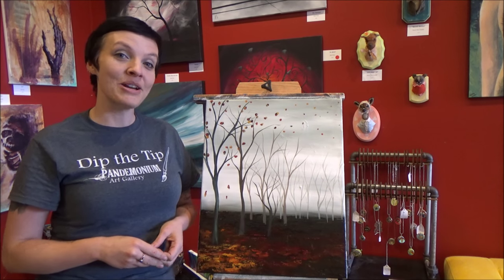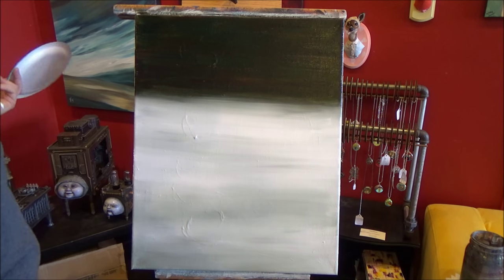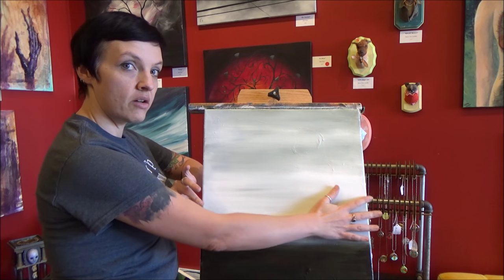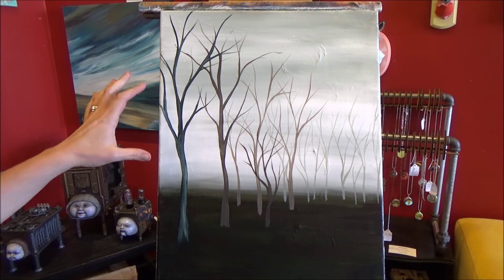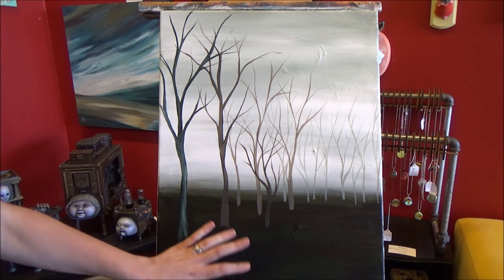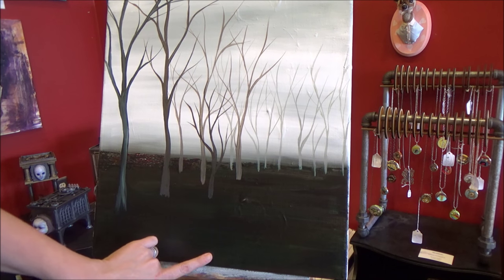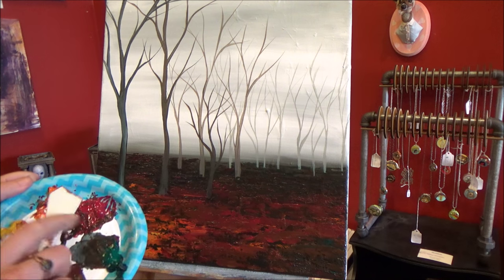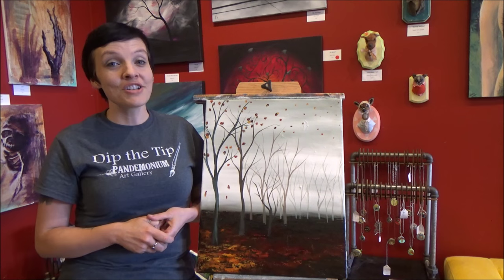Autumn Forest Acrylic Step by Step Painting on Canvas for Beginners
In this video, I’ll be showing you how to paint a moody, autumn forest. We'll be talking about color theory, atmospheric perspective, and how to use a palette knife. This is a good lesson for beginners and up!

I’m painting on a 16x20 stretched canvas, but you can paint on any type and size of canvas you like.

The brushes I use are:
• A one-inch flat brush
• A half-inch angle brush
• A #4 round brush
• And a palette knife

I’m using Liquitex Basics paints in the following colors:
• Titanium White
• Burnt Umber
• Alizarin Crimson
• Phthalo Green
• Cadmium Orange Hue
• Yellow Oxide
• Mars Black